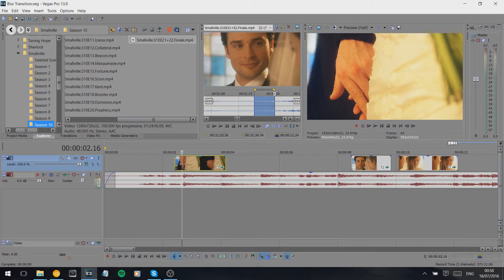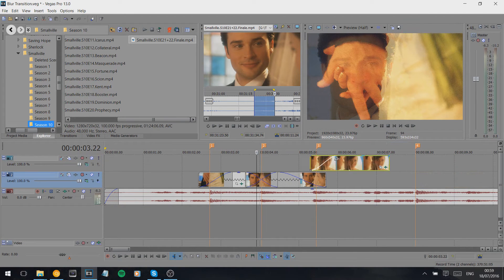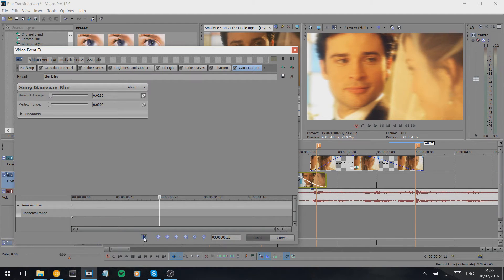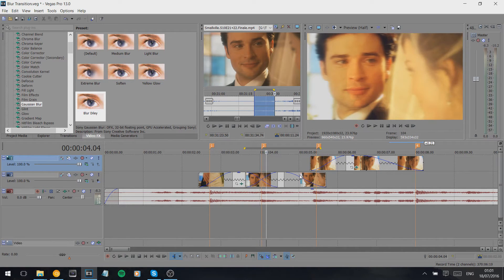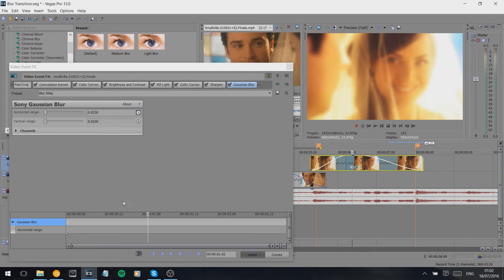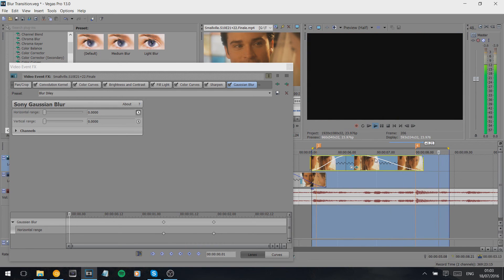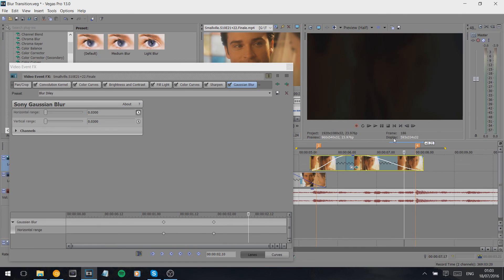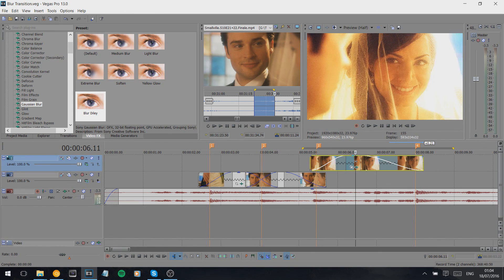Effect Tutorial #10 | Blur Transition [Sony Vegas Tutorial]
Request a tutorial here or via comment/message!

Here's another transition tutorial. Really simple, but adds a little extra if you're doing a slow video with lots of fades.

I hope this is useful to someone! Sorry it cuts out at the end. My recording software failed haha.

Amanda xxx

Song: I Won't Give Up by Jason Mraz